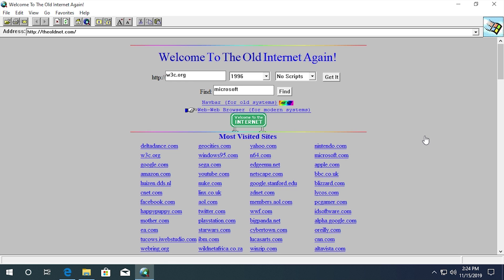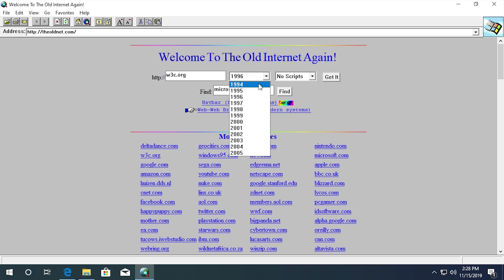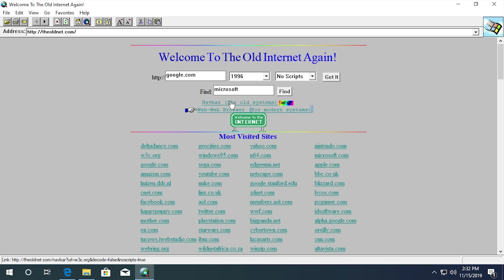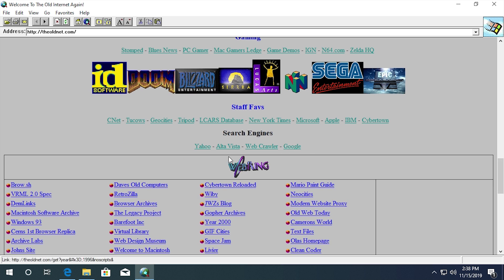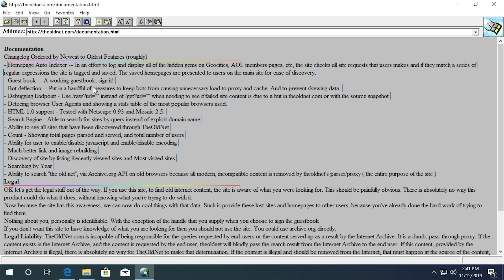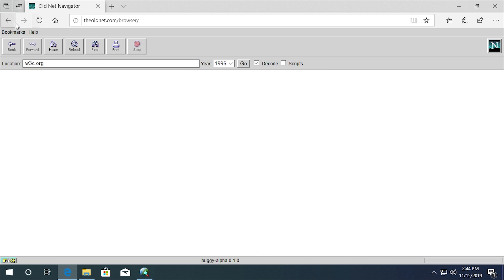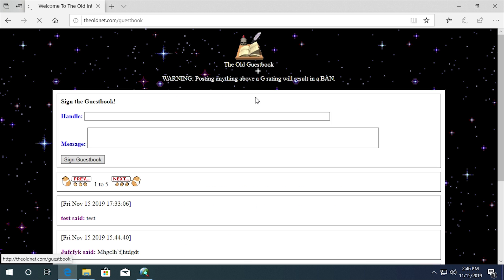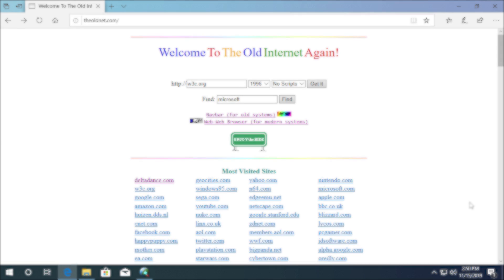The Old Net - Experience the '90s Internet Again! (Overview & Demo)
Ever wanted to go back in time to the 1990s, and experience the early days of the world wide web? Well with The Old Net, you can! This site takes the Internet Archive's massive repository of old website snapshots, and makes them accessible from older web browsers!